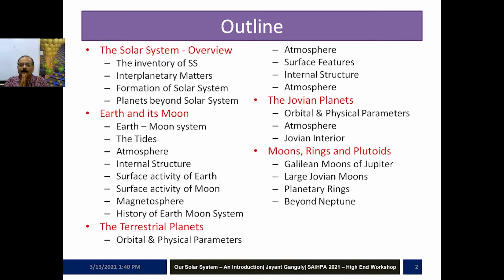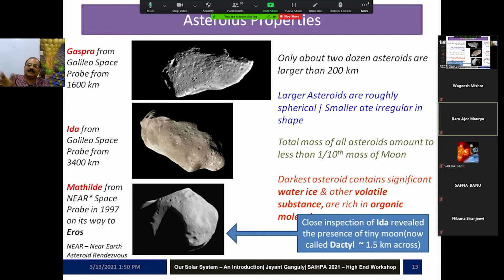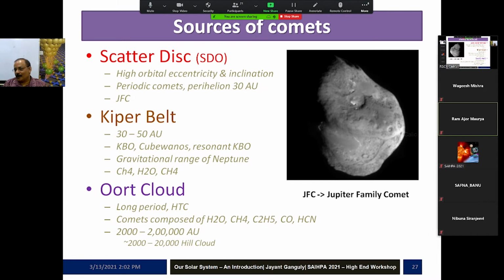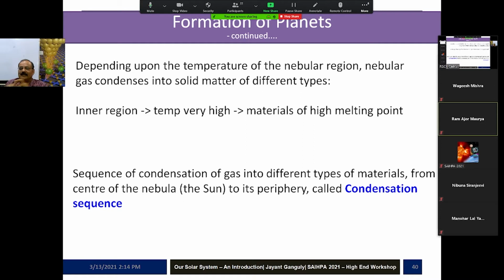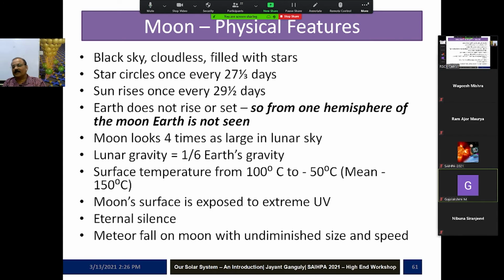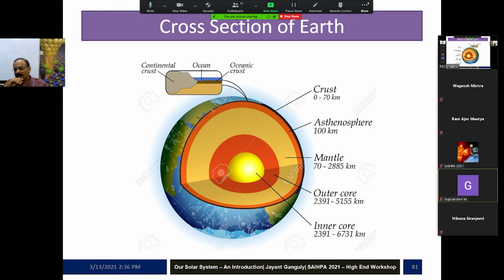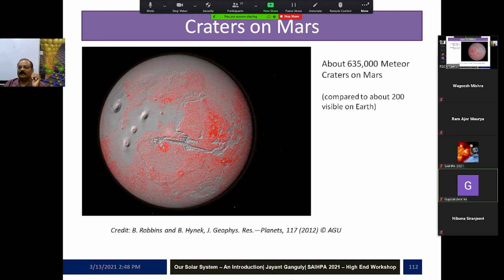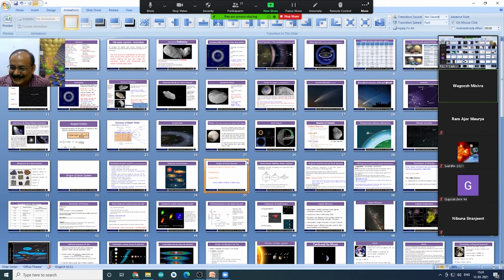Webinar : Solar System - An Introduction | RSC Calicut